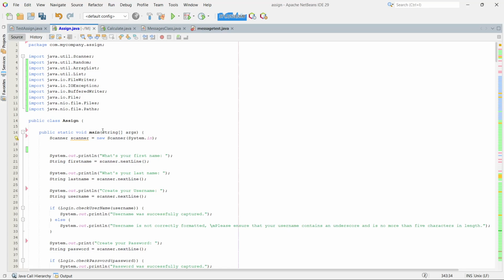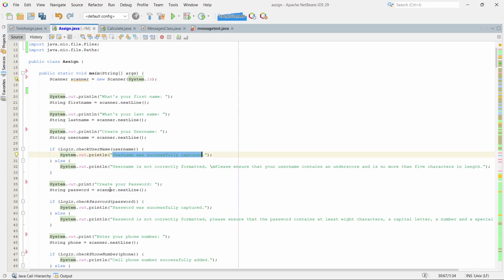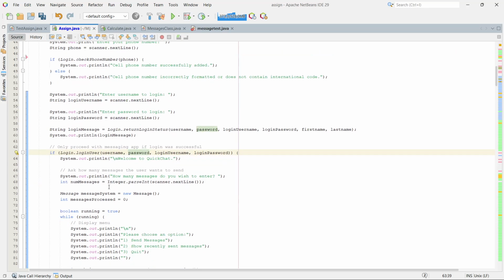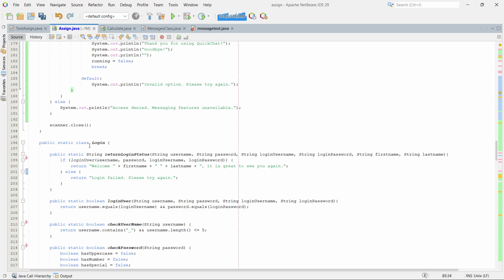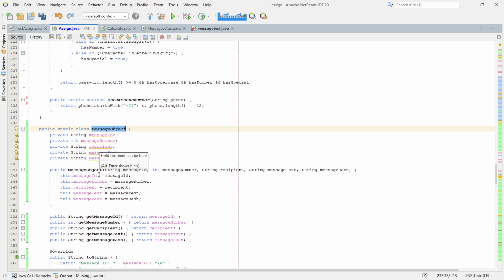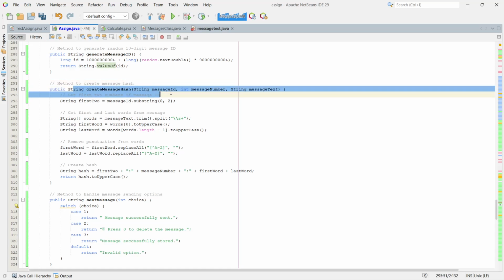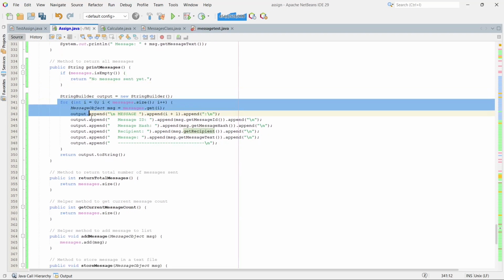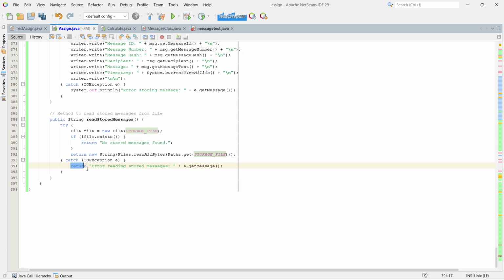poe 2 code